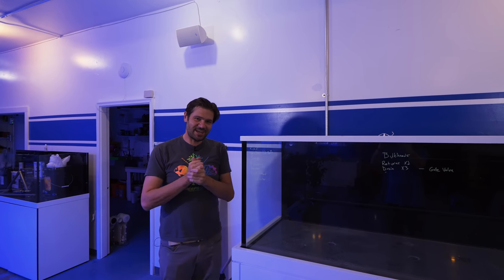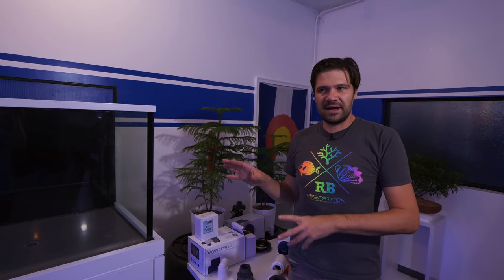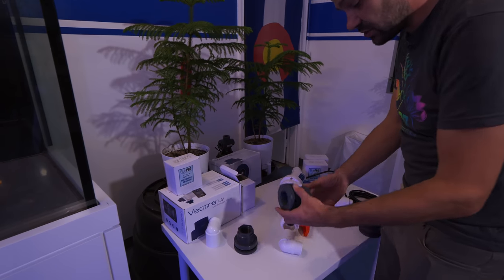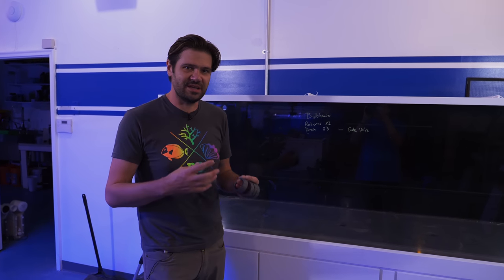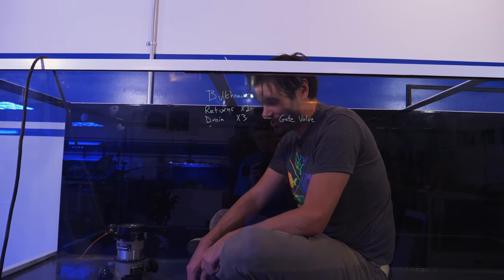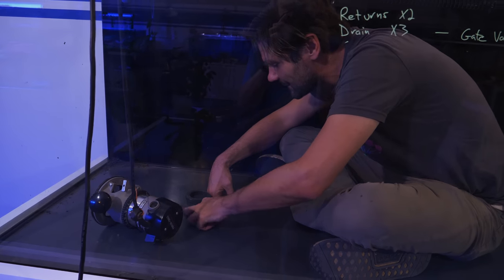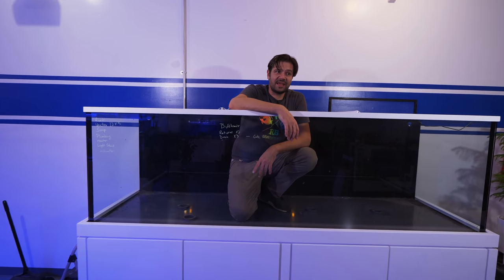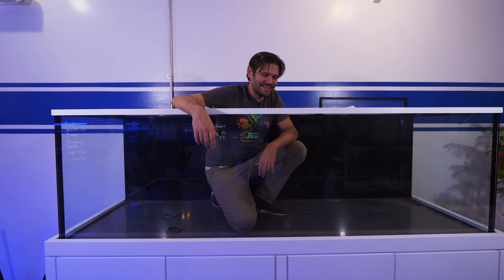Vlog 44: Precise Drilling for the BIG Reef Tank